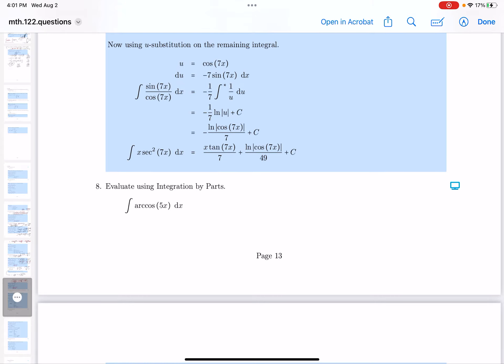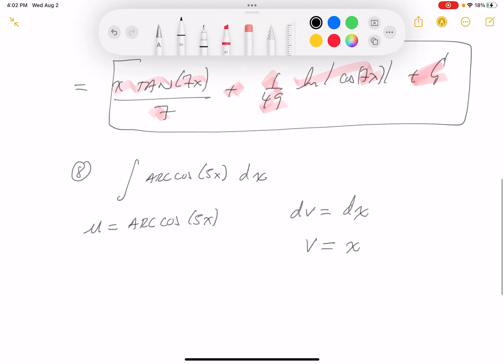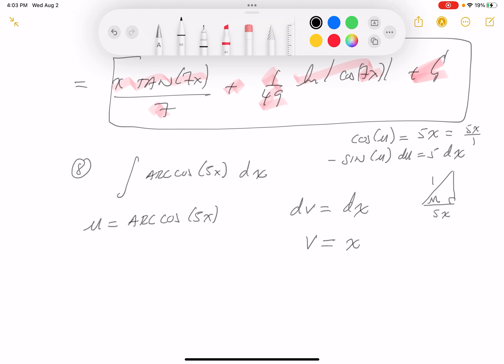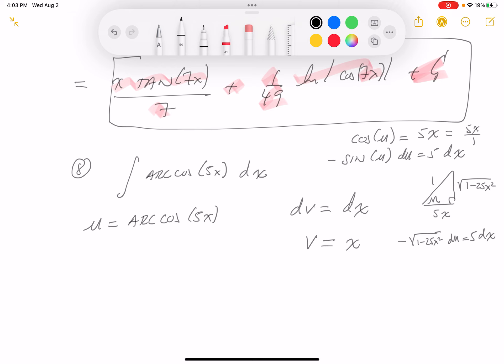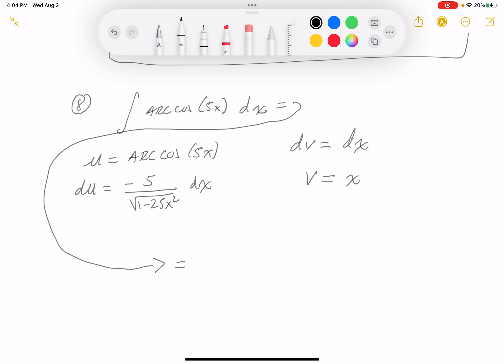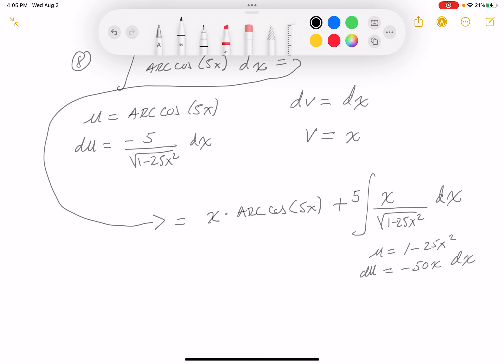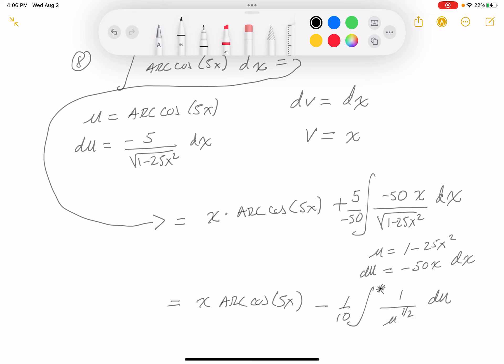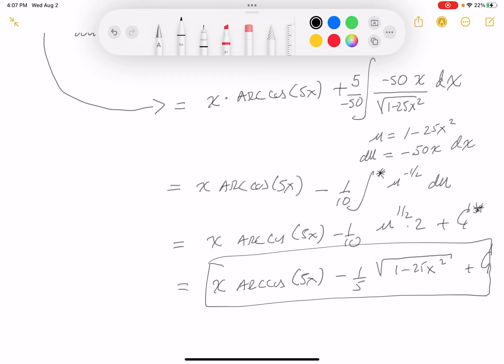mth 122 07 01 08